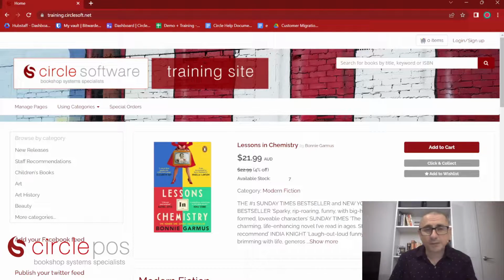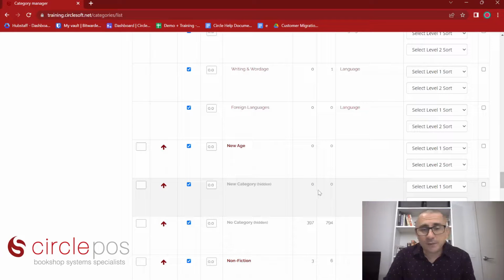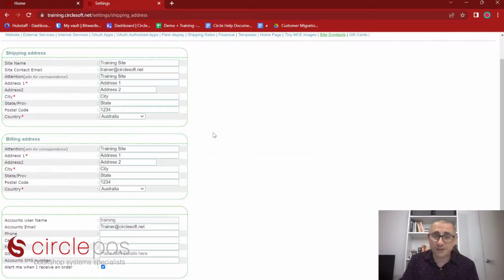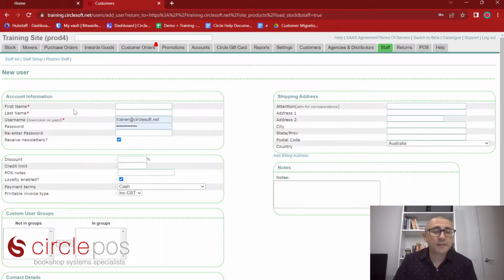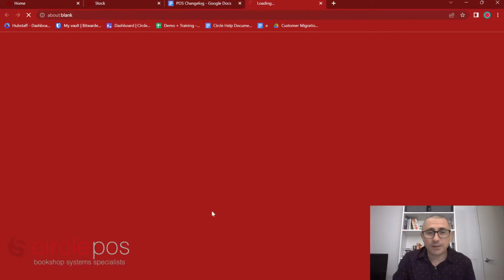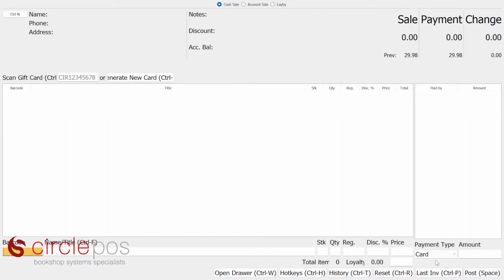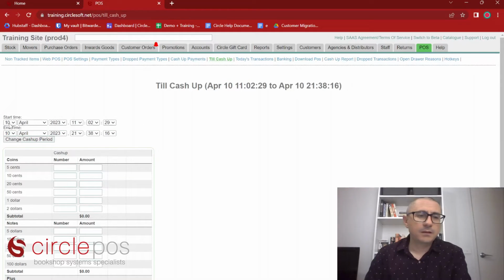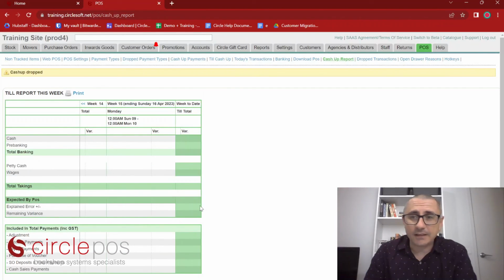CirclePOS Training Session 1 - Basic POS Functions & Website Information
In this video CirclePOS Trainer Matt works through Training Session 1

Basic POS Functions & Website Information

Category Management 00:23
Site Contacts & Distributor Accounts 08:49
Staff Setup 13:55
POS Download & Setup 18:18
Basic POS Transactions 20:30
Non-Tracked Items 24:16
Till Cash Up 27:50